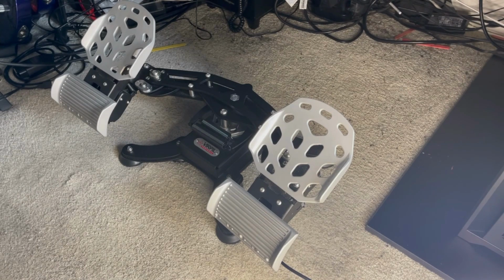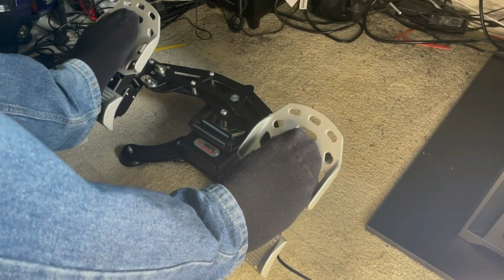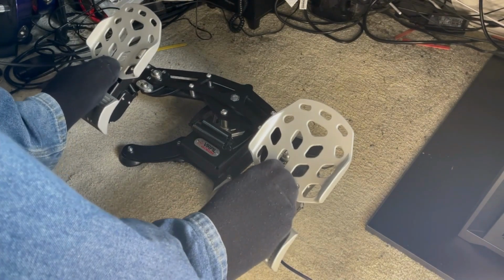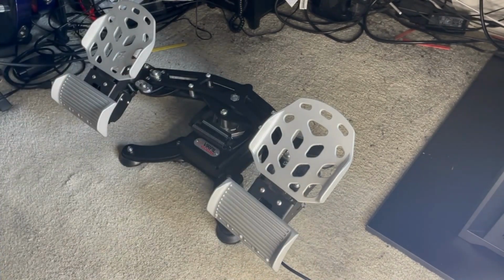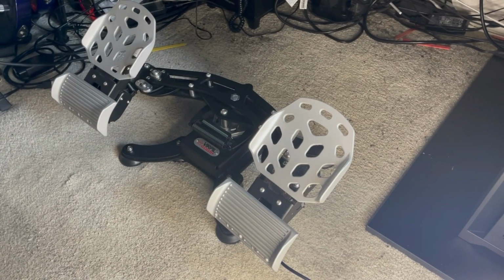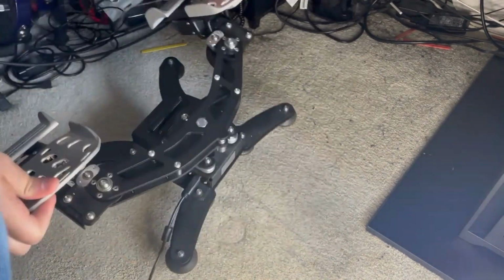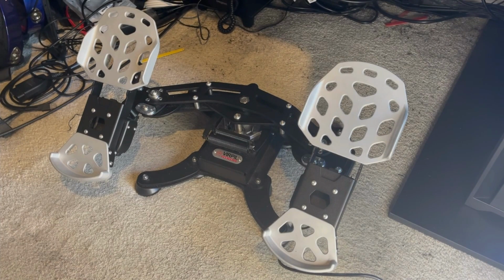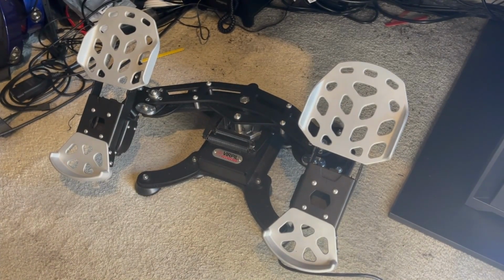Product Review: VIRPIL ACE Collection Flight Rudder Pedals